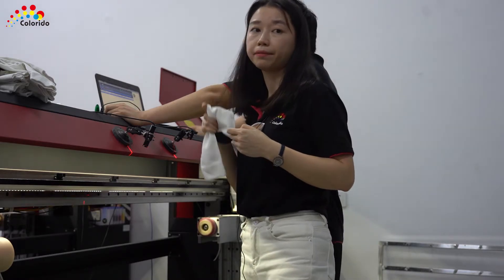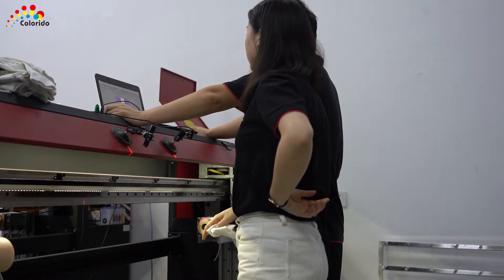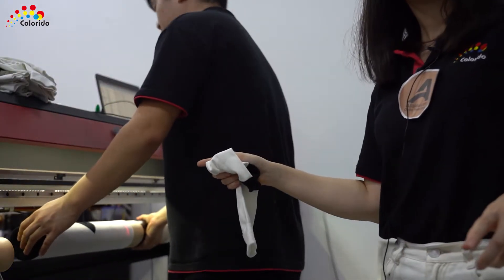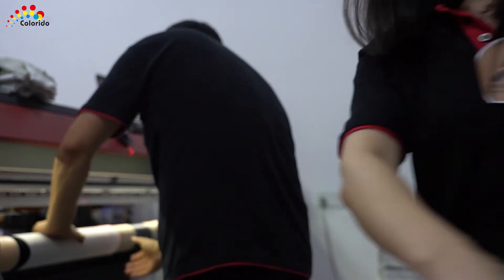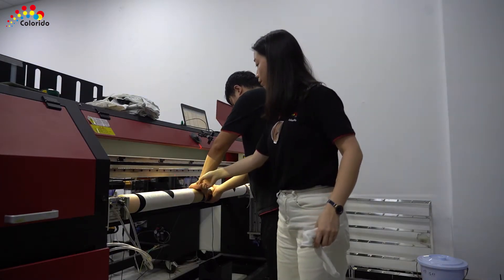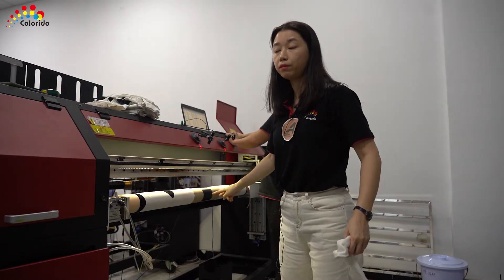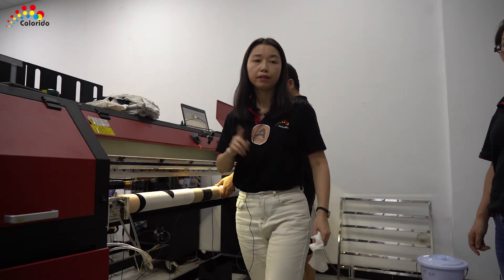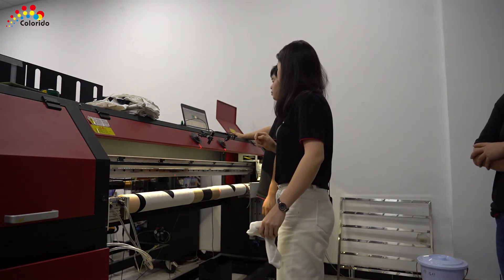Socks Making Business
Hello, guys！
If you need more help to start a business fill your details in the link coloridoprinter.en.alibaba.com we will connect with you shortly.

Socks are widely used hosiery item in USA and abroad.
Athletic socks are the largest segment in the socks market.
Athletic socks are majorly used for sports and gym purposes.

If you are interested in digital printing, then please follow us, we will continue to bring you the latest news of digital printing.
We look forward to your interaction with us!